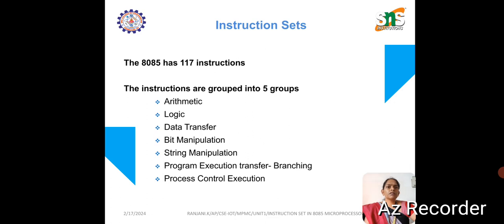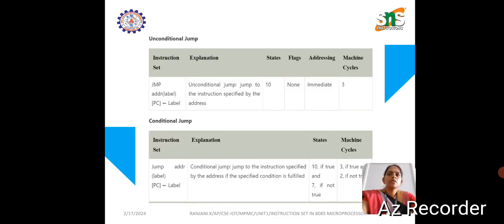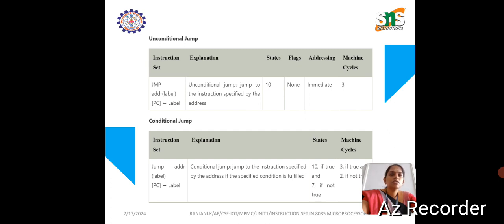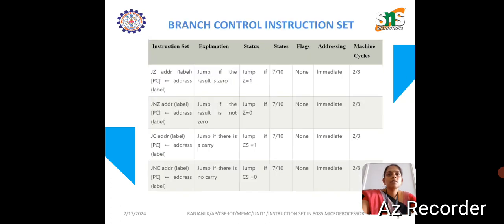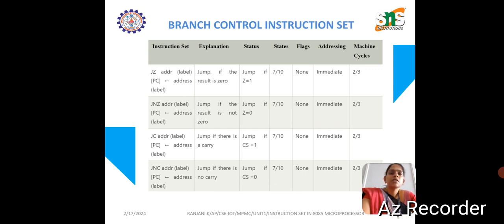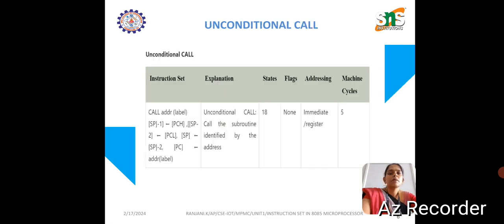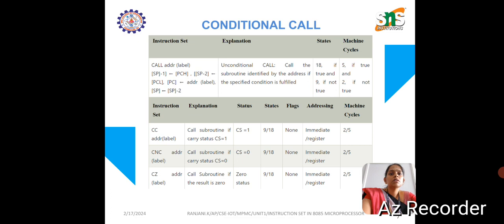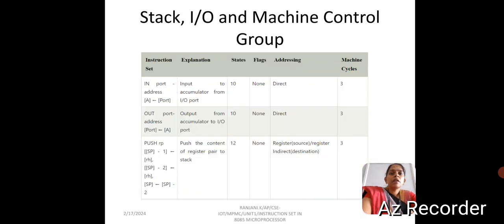RANJANI K | INSTRUCTION SETS -BRANCH CONTROL| SNS Institutions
A branch instruction is generally classified as direct, indirect or relative. It means the instruction contains the target address, specifies where the target address is to be found (e.g., a register or memory location), or specifies the difference between the current and target addresses.